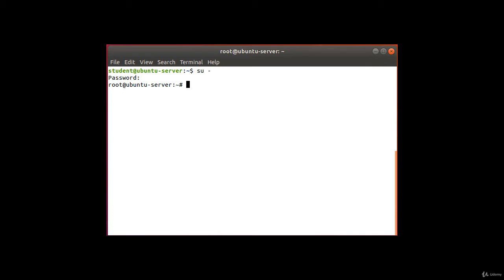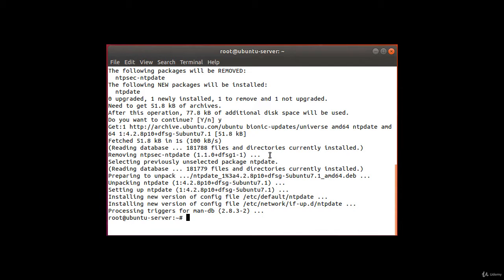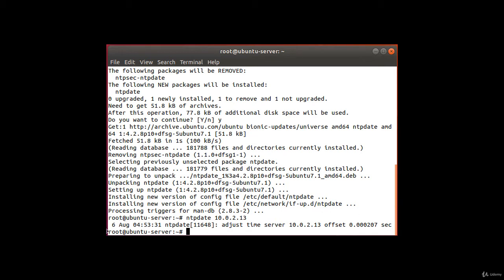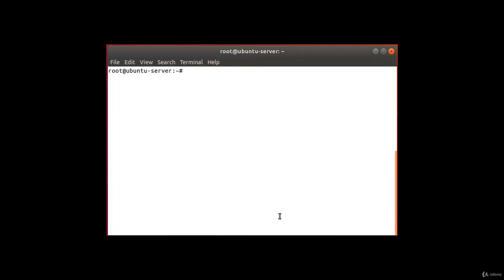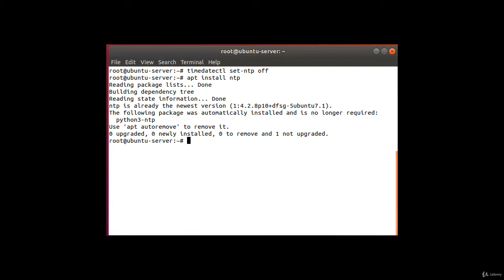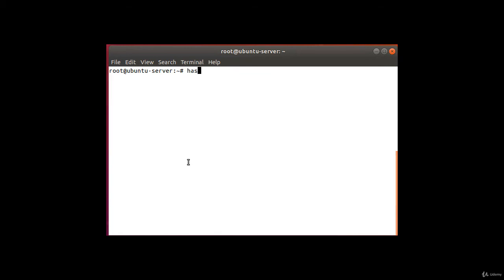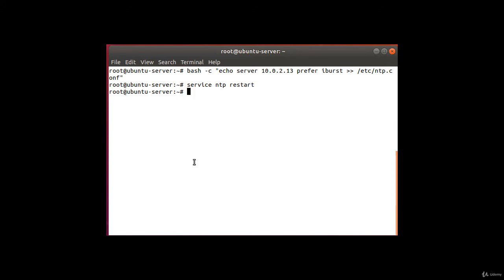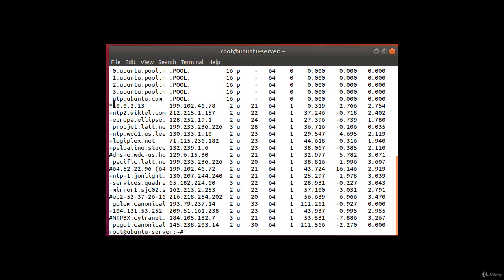RHCE - 3. NTP - Network Time Protocol - 4 Client configuration